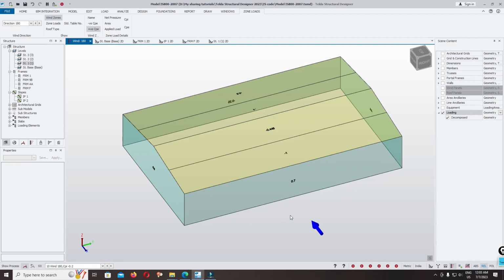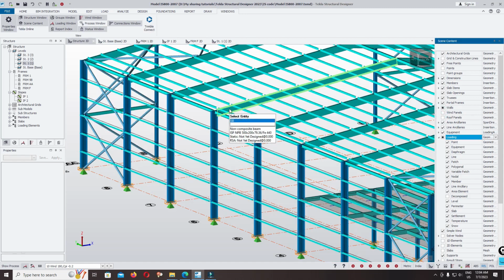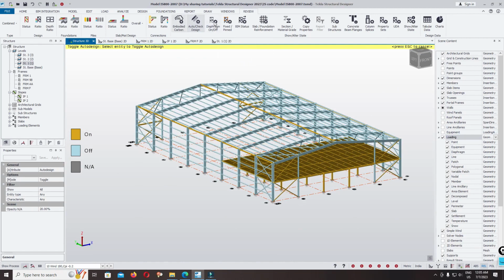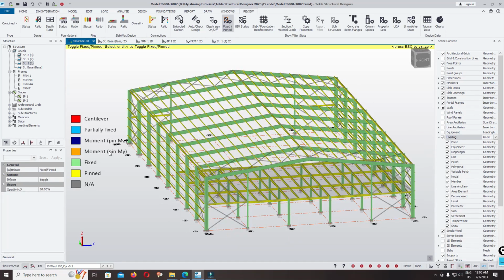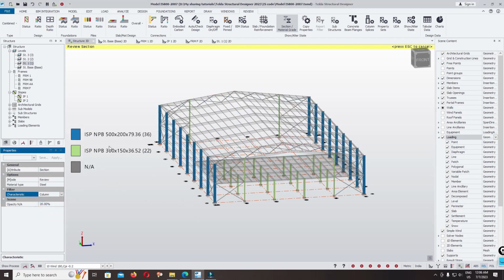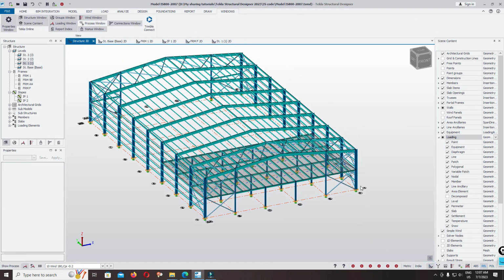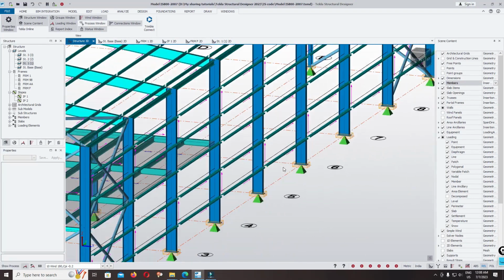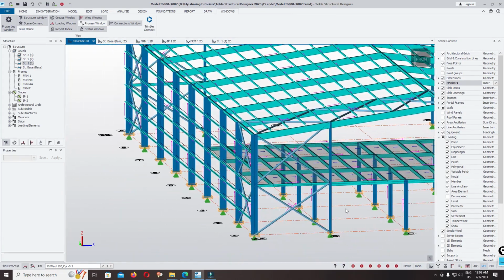10. Check Model in Tekla Structural Designer IS: 800: 2007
dedicated to showcasing the incredible capabilities of Tekla Structural Designer! If you're interested in the world of structural engineering and design, you've come to the right place. Our channel aims to provide you with valuable insights, tutorials, and demonstrations on how to effectively use Tekla Structural Designer to create accurate and efficient structural models.

2. In each video, we will guide you through the process of checking models in Tekla Structural Designer, a powerful software that allows engineers and designers to analyze and optimize their structural designs. We will cover various aspects of the software, including its user interface, modeling tools, analysis features, and design checks. Whether you're a beginner or an experienced user, our videos will help you enhance your skills and make the most out of this advanced software.

3. Our channel is designed to cater to the needs of structural engineers, architects, and anyone interested in the field of structural design. We understand the importance of staying up-to-date with the latest advancements in technology, and Tekla Structural Designer is at the forefront of structural engineering software. Join us on this exciting journey as we explore the world of Tekla Structural Designer and unlock its full potential!